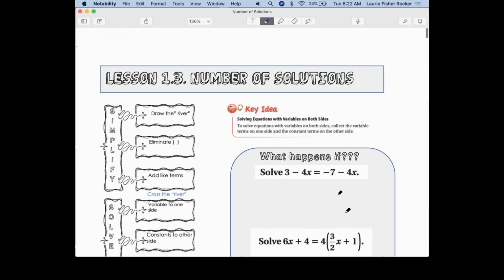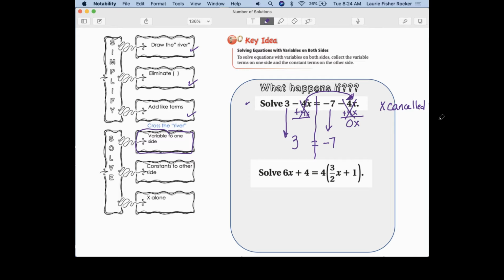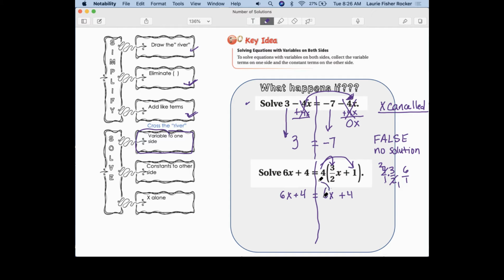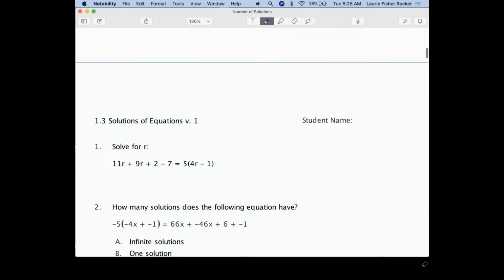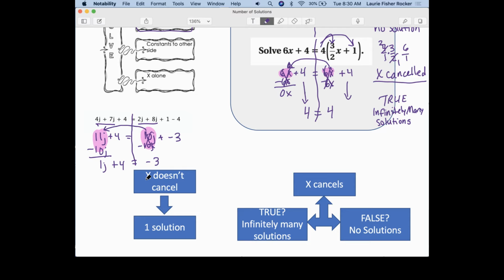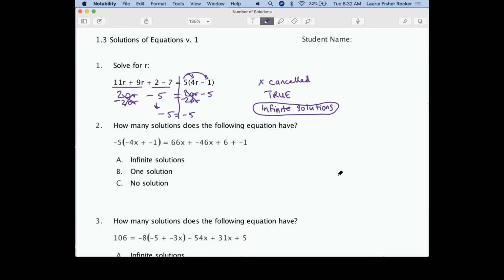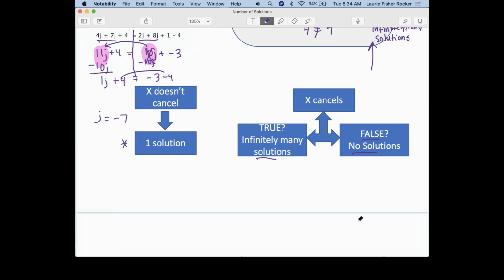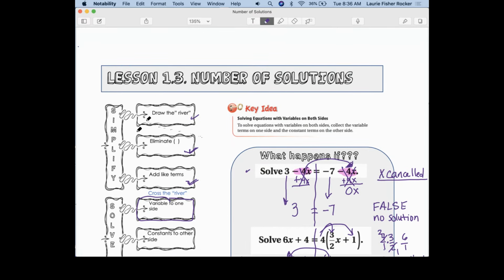1.3 Number of Solutions